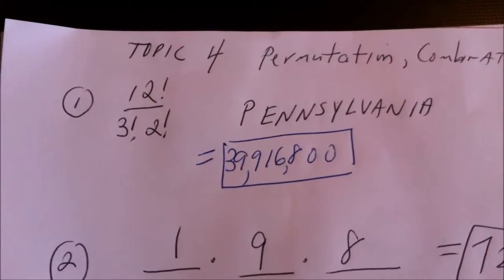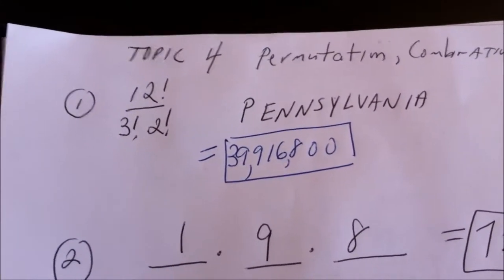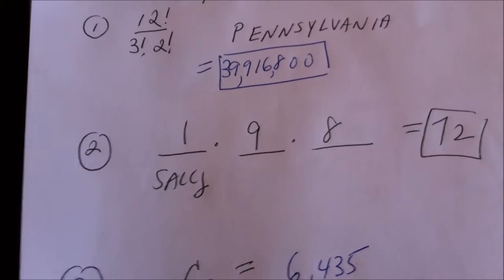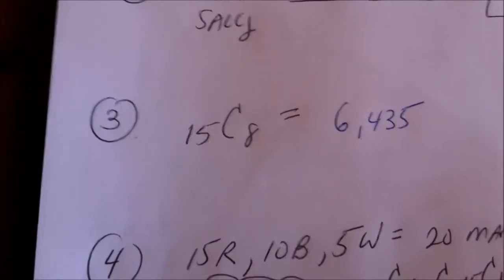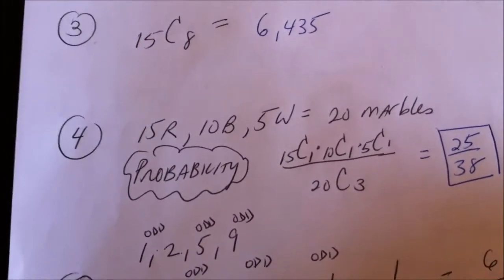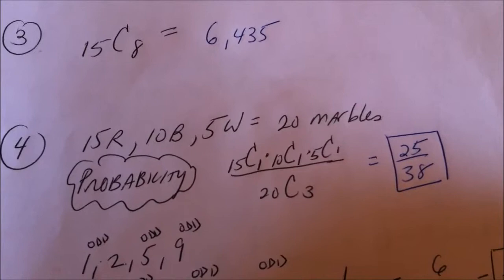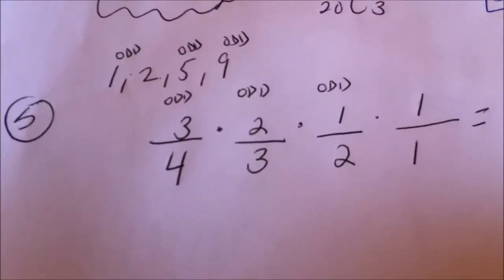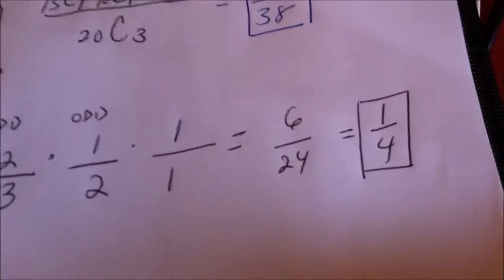Topic 4 #1-5 #1-5 Permutations Combinations and Probability